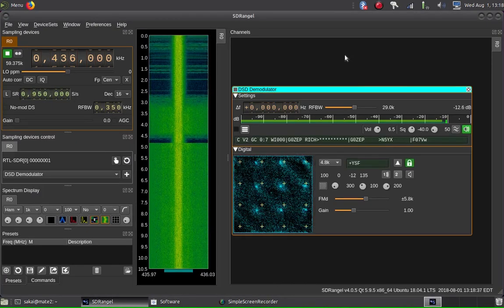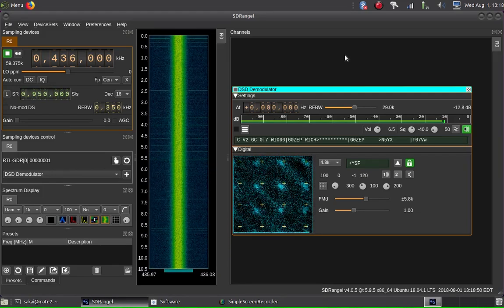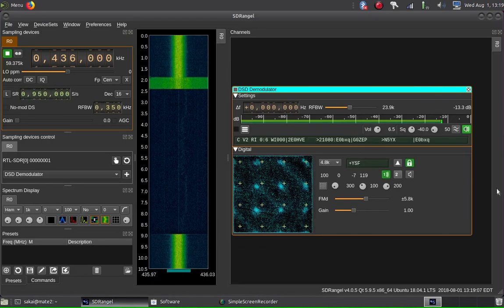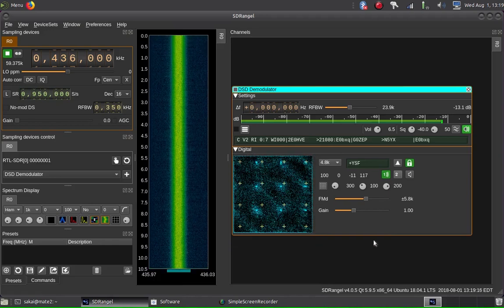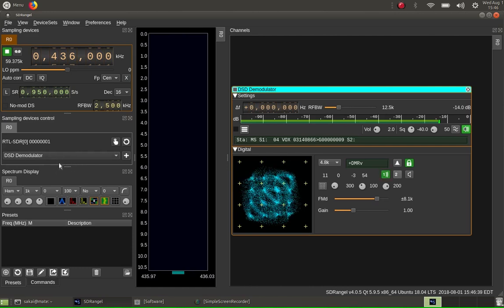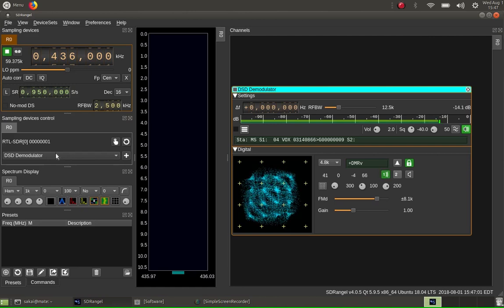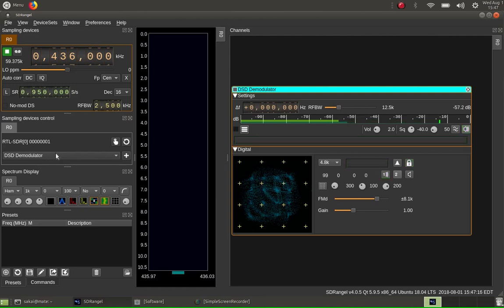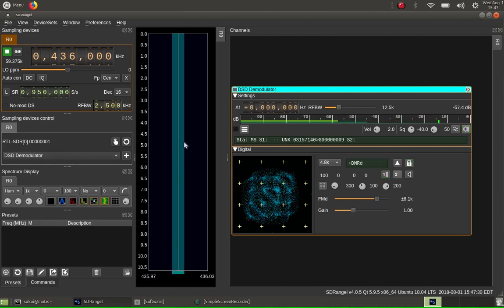SDRAngel demodulating 3 digital modes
SDRAngel can demodulate Yaesu Fusion, D-Star and DMR.

RTL-SDR, OpenSpot, Lenovo X201, Ubuntu Mate 18.04, SDRAngel 4.0.5